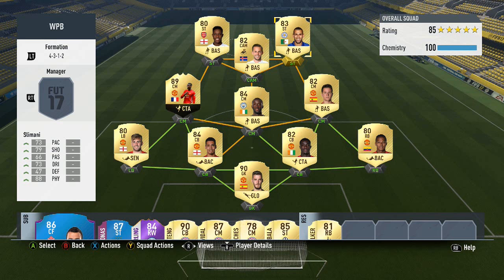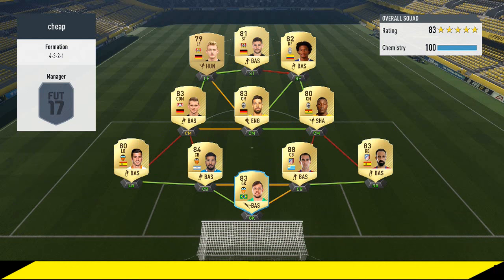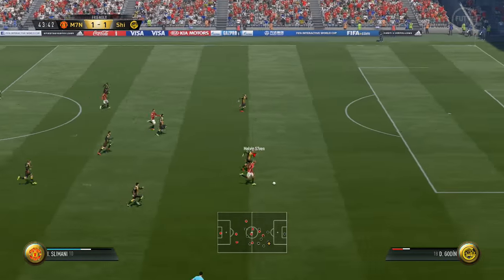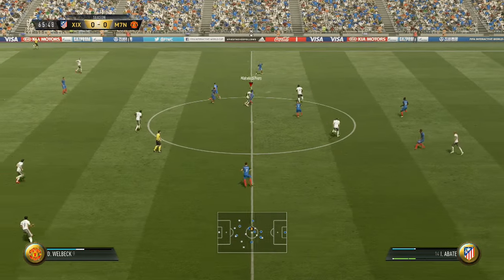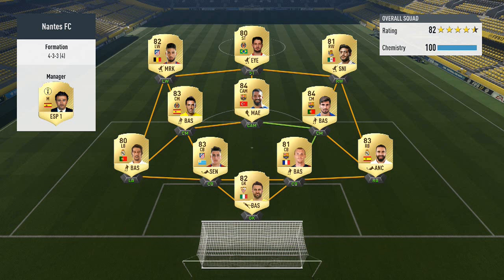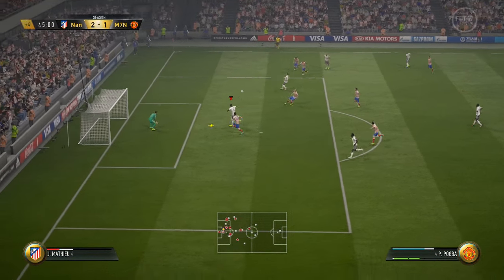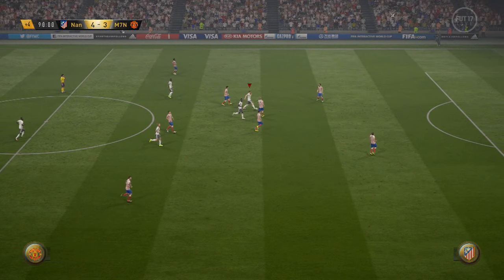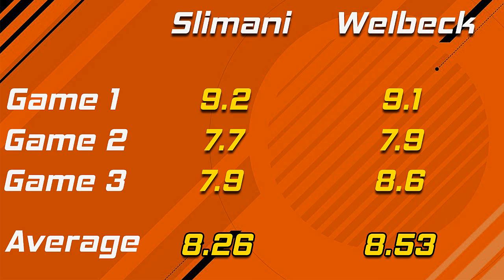Fifa 17 | Who Performs Best | Cheap Striker Edition | Welbeck vs Slimani | Last 16 #1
How Who Performs Best works:

In this series 16 popular Strikers are selected (maximum price 15k) & those 16 players are put into a knockout tournament. Every episode will be a different round for example episode 1 is Welbeck vs Slimani. I play 3 games with both Strikers upfront & I take their match rating from each of the 3 games & from those I get the average. The player with the highest average match rating from the 3 games advances to the next round & so on until the final & the winner of that will be the player "Who Performed Best".